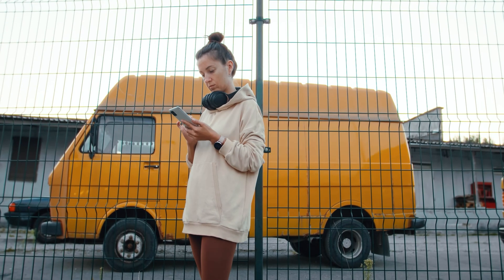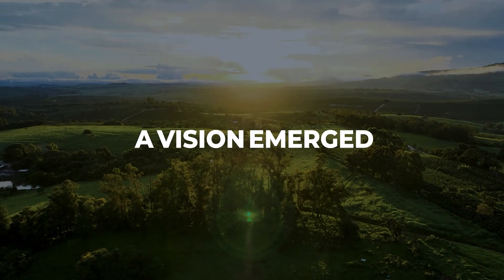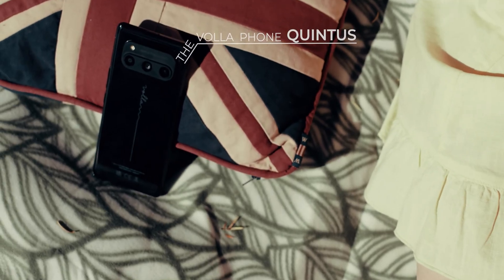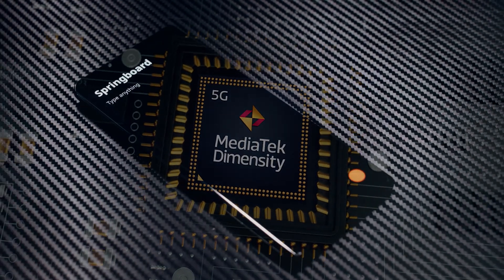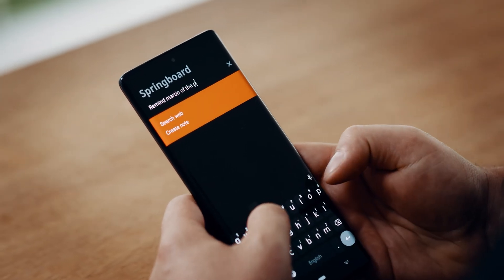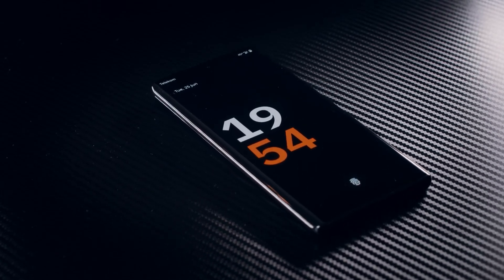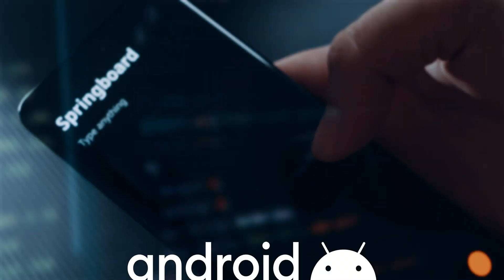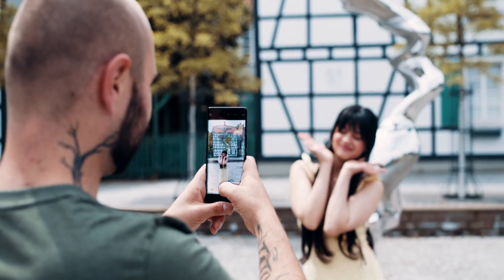Volla Phone Quintus - The world's first smartphone with an integrated cloud without a data center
Volla Phone Quintus - The next flagship model from Germany is more than an evolution. It is a revolution. It is the world's first smartphone with an integrated, optional cloud that no longer needs a data center. Instead, it is created from networked smartphones. The perfect combination of convenience and security.

Experience the new simplicity with our Volla OS by accessing functions and information at lightning speed with a single gesture. Forget menus and apps: just start typing and your Volla Phone will recognize what you want to do and make appropriate suggestions. Rest assured that our Volla OS respects your privacy - with an operating system based on free, open-source Android without Google apps and services. You can of course also use the smartphone 'as usual', we don't tell anyone what to do!

As a further alternative, you can pre-order the Volla Phone with the mobile Linux operating system Ubuntu Touch. You can find more information on the website of our partner, the UBports Foundation